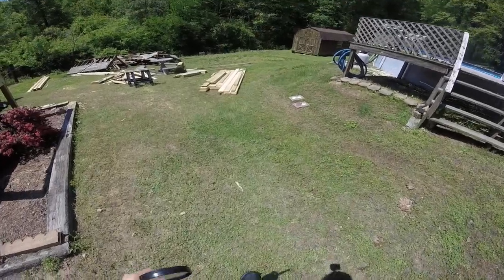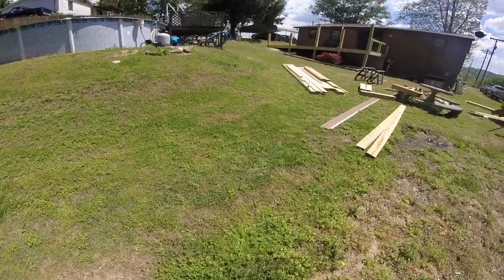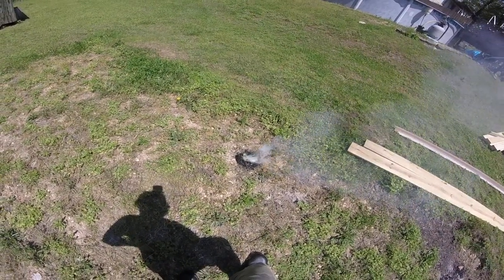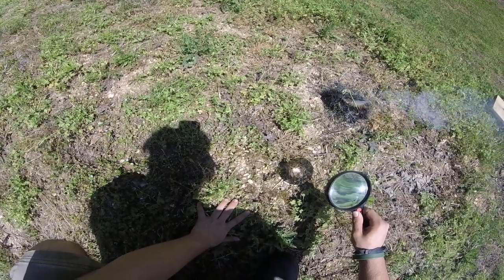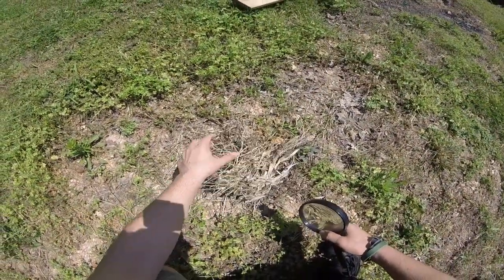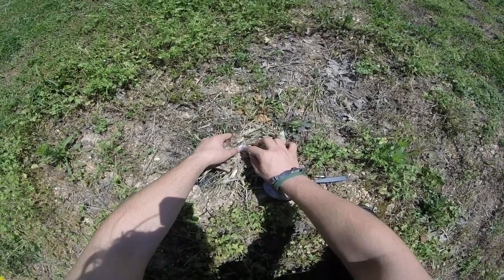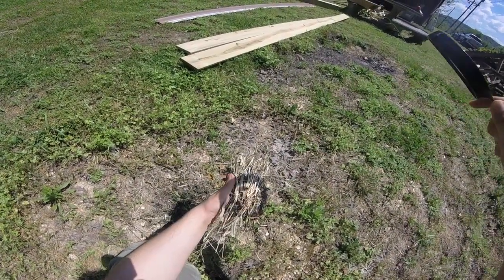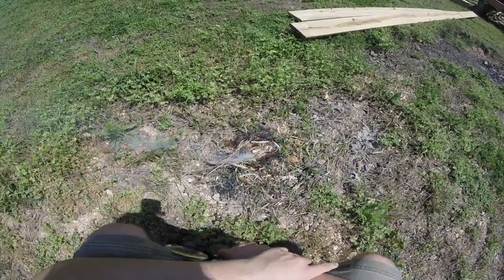Starting a Fire With a Magnifying Glass Out of Hay And Testing Cotton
I tell you some helpful hints and show you how to start a fire with a magnifying glass on some tinder bundles that I also gather in this video of dry hay and bark. I test out starting fire with nothing but the tinder bundle then I test out some cube tips (which do NOT work) then I end up lighting that tinder bundle as well.